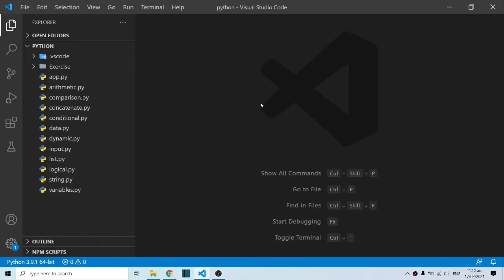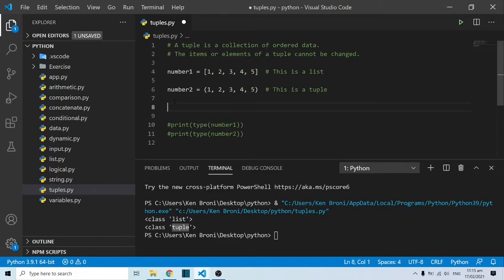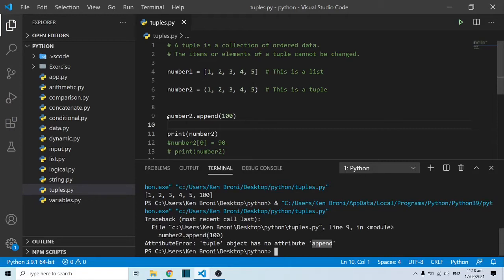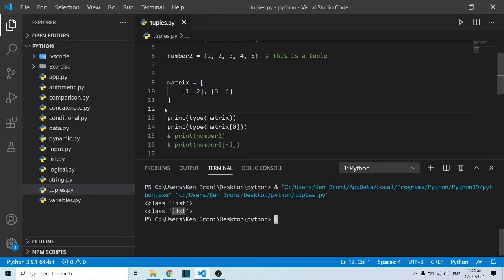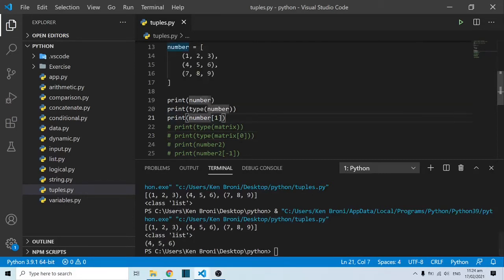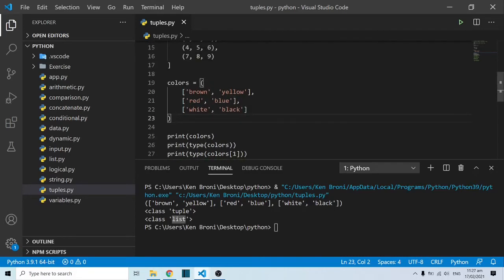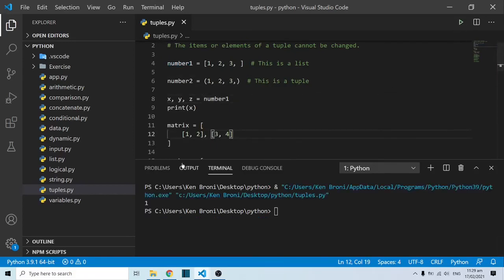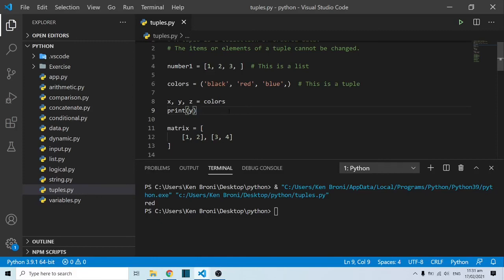Python Tuple | Python Programming Series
In this series of videos, we will learn python programming. Part thirteen will look at python tuples

OBS Studio

Shotcut